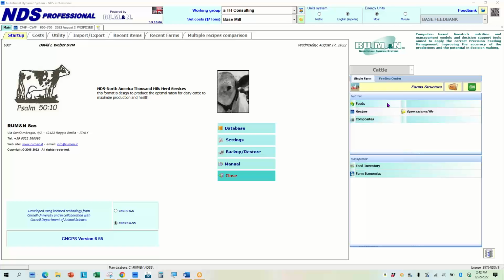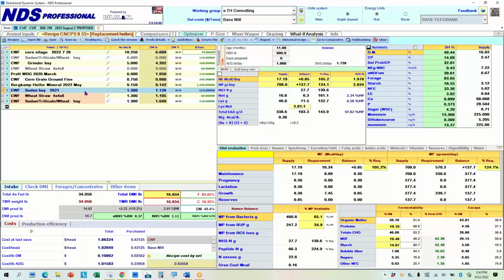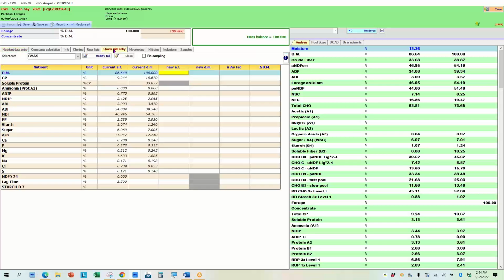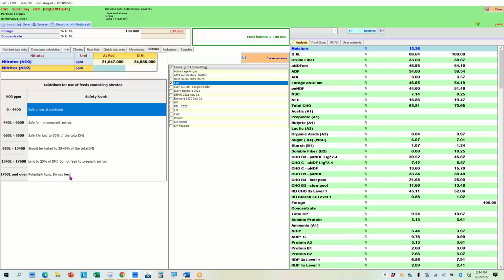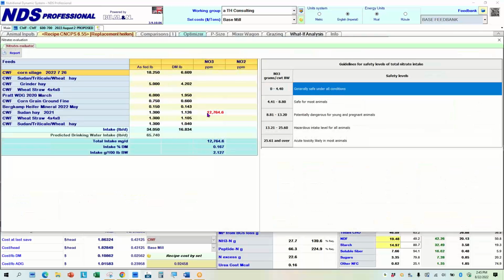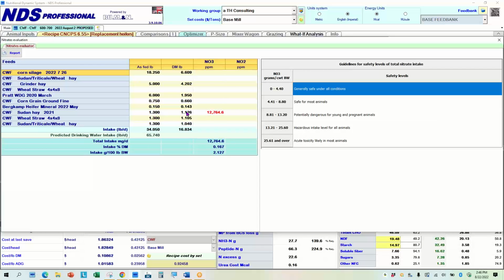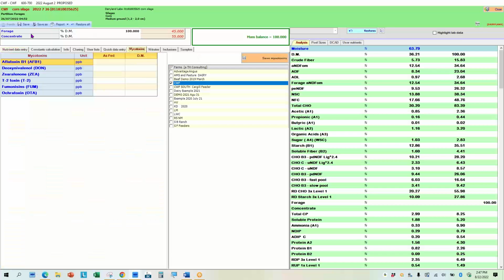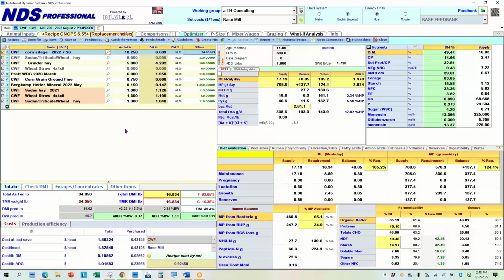Nitrate and Mycotoxin Evaluator in NDS (8/22/2022)